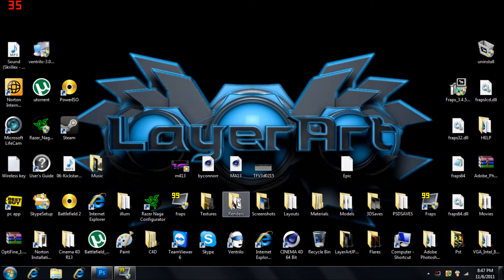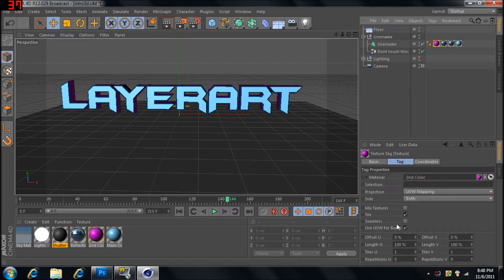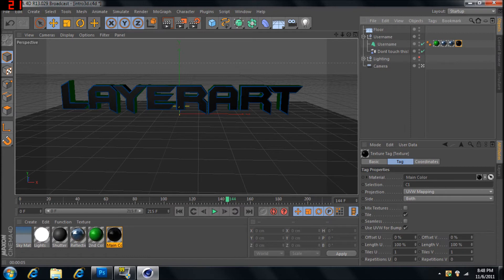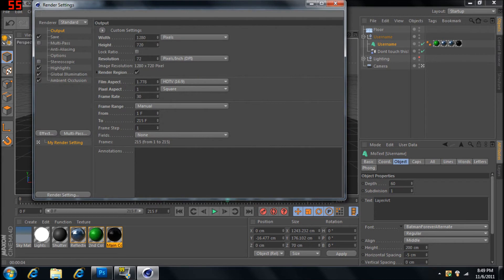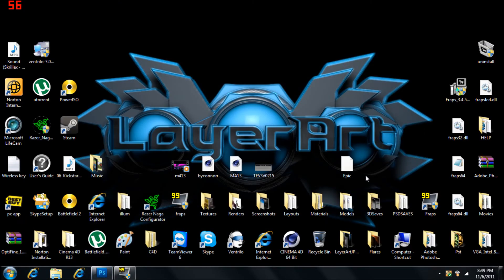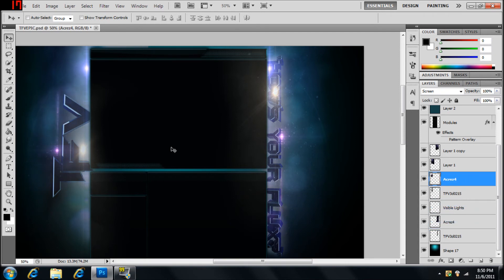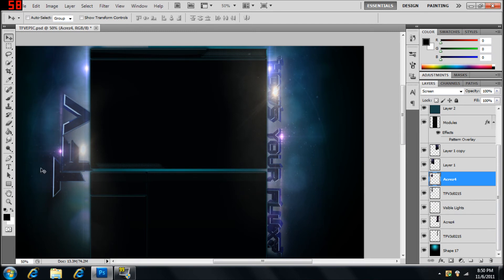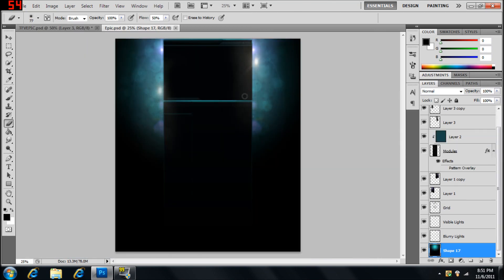Youtube Background Tutorial | Photoshop CS5 & Cinema 4D R13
Hey guys! Tutorial on how to make a neat background in around 10 minutes or so? I did a longer tutorial but the voice wasnt working so I had to redo it, Well i basicly went over what you had to do, PM me for any questions!
This background was made for my partner, TheFluxVisual